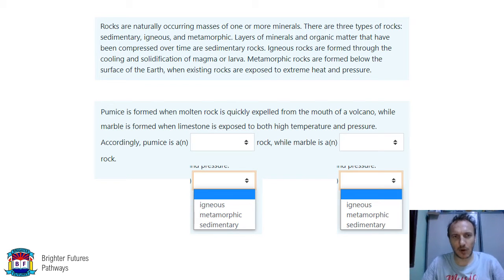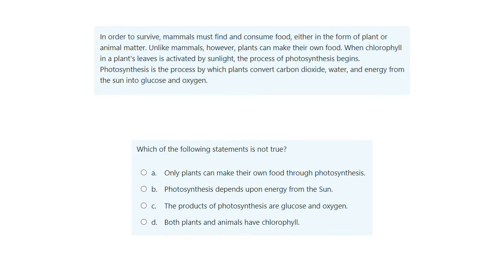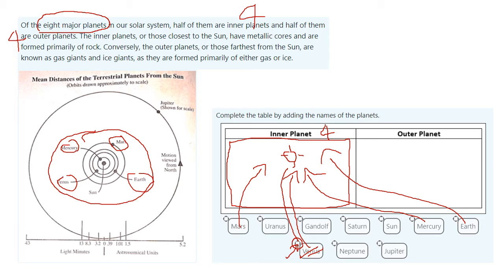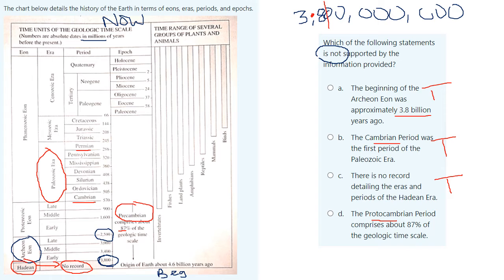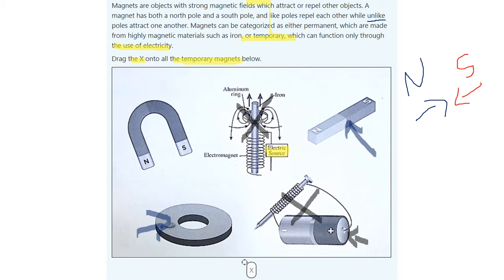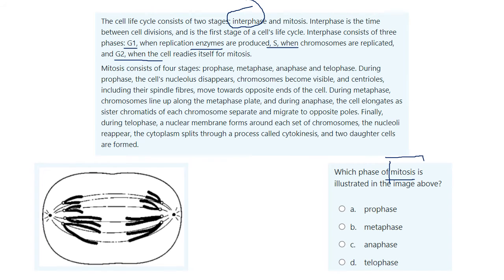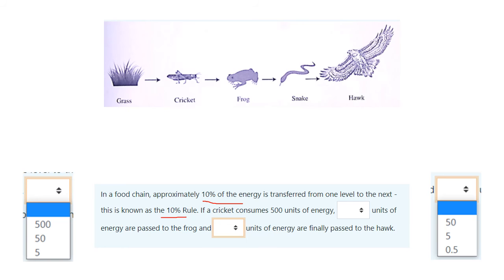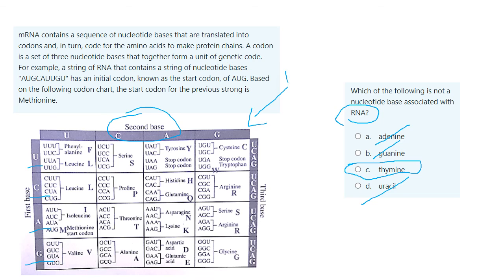PR 2 of 5